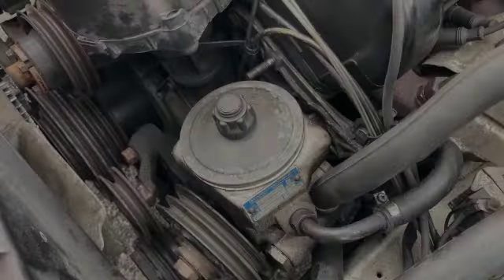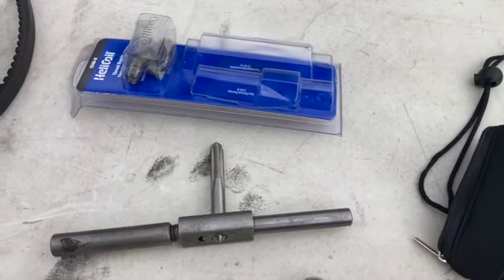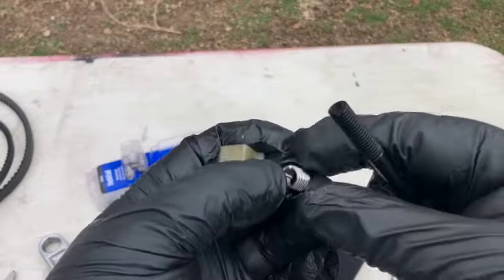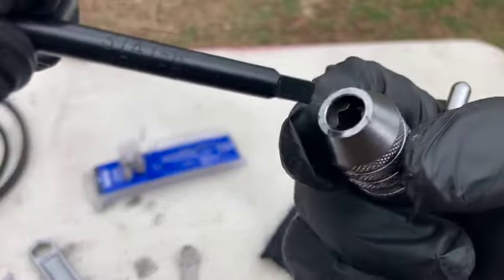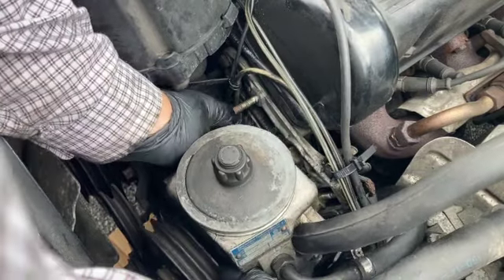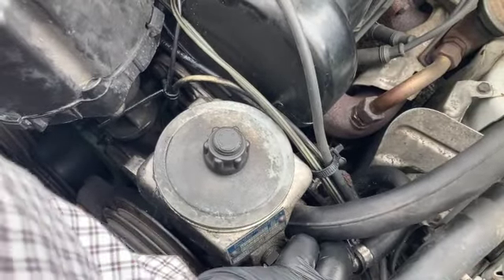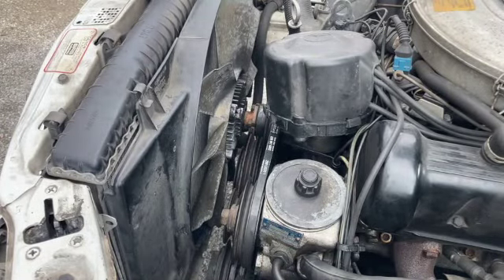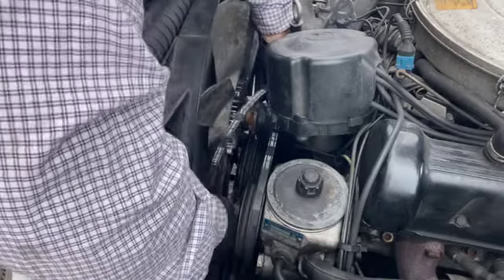Classic Mercedes Power Steering Belt Tensioner Repair: DIY Helicoil Fix W126, R107, W123, W115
This video covers how to disassemble and then fix the power steering pump belt tensioning mechanism. The same system was used on all Mercedes cars with V belt driven power steering pump. The plastic part can suffer from folks over tensioning the mechanism. This is largely owed to the fact that people use off brand belts that are typically longer that the OEM ones. This maxes out the tensioning devices.
The thread in the plastic part is M8x1.25mm. A thread repair kit got this daily driver back on the road;

Video Chapters

[00:01] Introduction: Diagnosing a failed power steering tensioning mechanism.

[01:03] Component Overview: Identifying the pump pivot points and the "T-bolt" system.

[01:43] The Problem: Why the plastic-guided mechanism often fails or strips.

[02:34] The Solution: Introducing the Helicoil kit and tapping the new threads.

[03:57] Installation: Seating the Helicoil insert and breaking the tab.

[06:17] Reassembly: Mating the pump to the restored guide and avoiding pinched lines.

[08:15] Belt Installation: Fitting a new matched set of V-belts.

[11:26] Final Adjustments: Tightening the tensioner and securing hold-down bolts.

[13:31] Success: Final thoughts on the repair and upcoming sunroof projects.

Video Summary

Ralf addresses a frustrating issue where the power steering pump refuses to move up or down during belt service, often caused by a stripped plastic-housed tensioning nut. He emphasizes that this repair is specific to V8 models with V-belts rather than the single-belt diesel configurations.

Key Technical Highlights:

Identifying the Failure: The tensioning mechanism on these pumps is a secondary piece that sits beside the pump and relies on a threaded insert. Over time, the threads can strip completely, making it impossible to tension the belt.

The Helicoil Fix: Ralf uses a Helicoil kit to restore the threads. This involves tapping the existing hole and inserting a stainless steel wire coil, which creates a stronger-than-original thread.

Installation Caution: When reinstalling the pump, Ralf warns to be careful not to pinch the hydraulic lines, which can easily happen during the maneuvering of the heavy pump.

Matched Belt Sets: For the power steering system, Ralf recommends using a matched set of V-belts. He notes that high-quality belts fit significantly better in the pulley grooves and allow the pump to sit more level than lower-quality alternatives.

Final Torque: Once the desired tension is achieved, it is critical to tighten the three main hold-down bolts (the pivot and the sliding mounts) to ensure the pump remains secure.